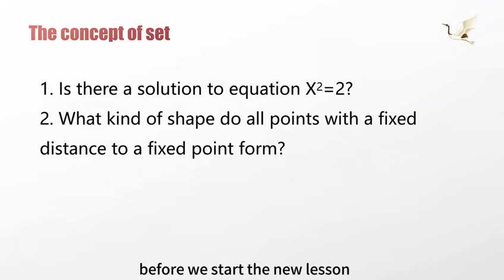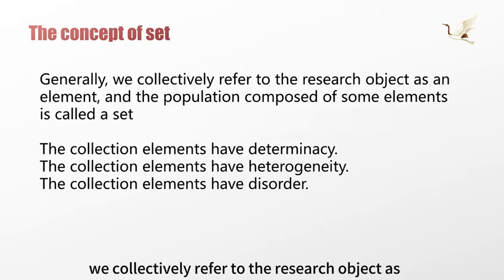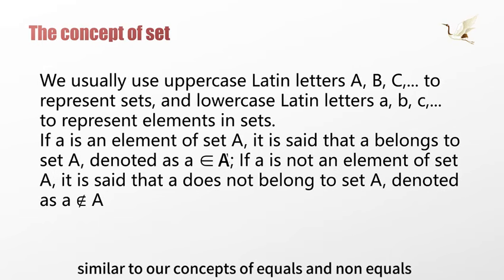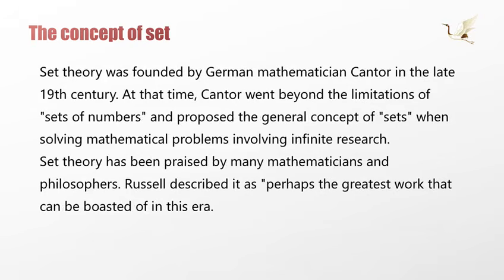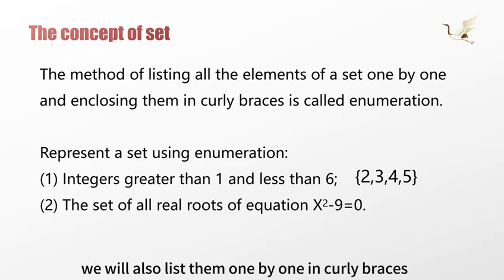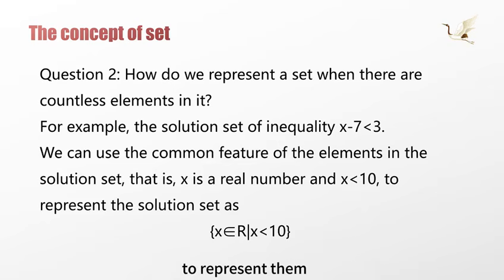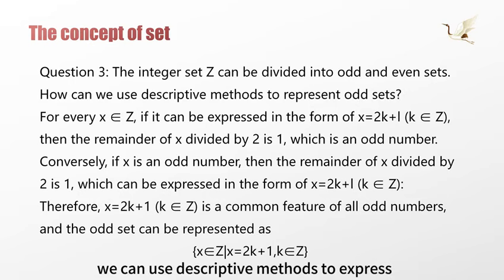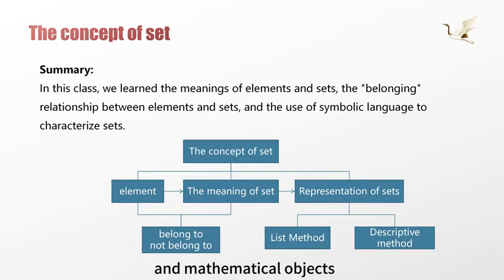🚨CSCA · Math Section 1 ·The concept of set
Section 1 ·The concept of set